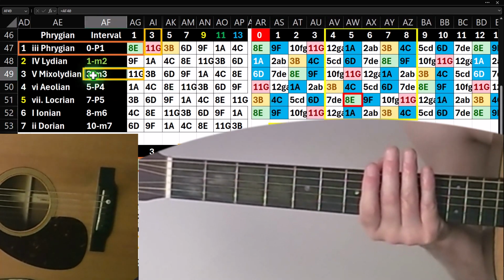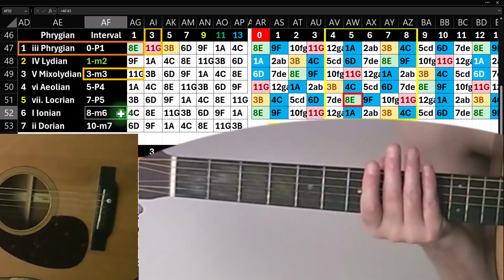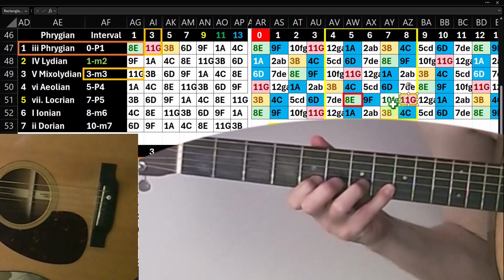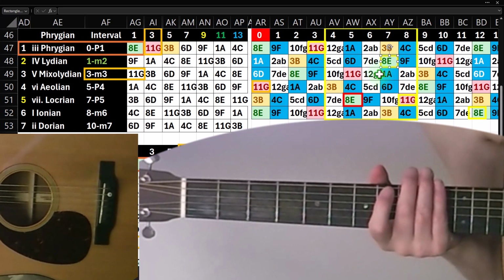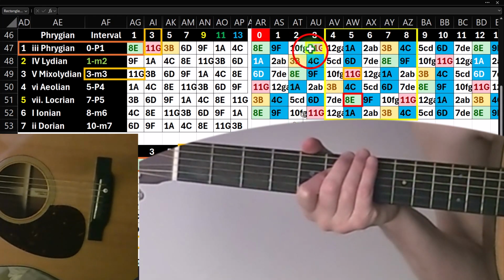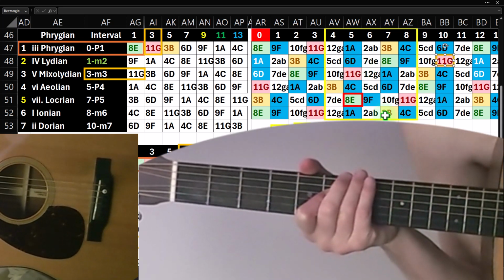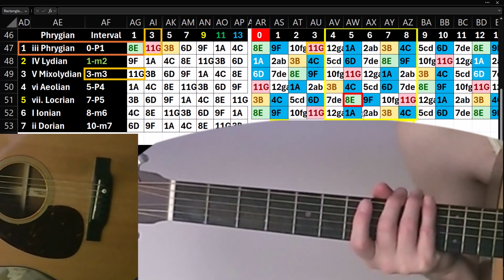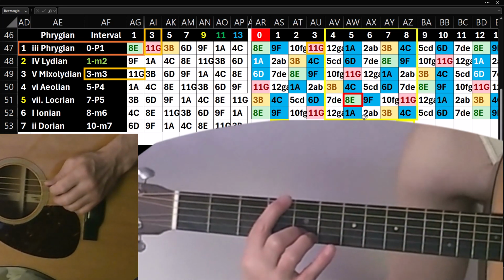E Phrygian Mode 5th String Down Fret 5 – Minor 3rd Intervals on Each String 2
E Phrygian Mode 5th String Down Fret 5 – Minor 3rd Intervals on Each String